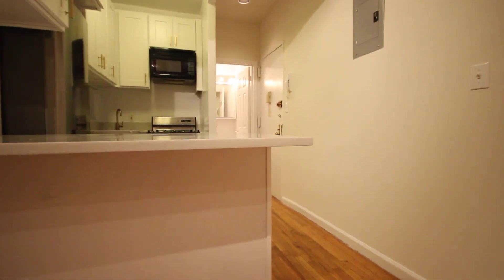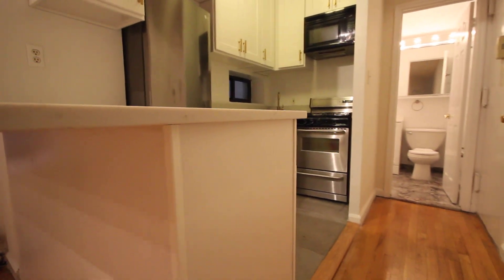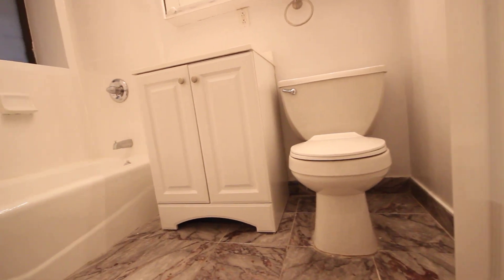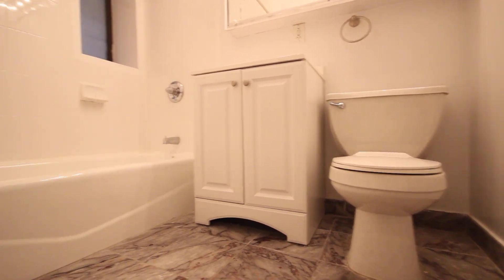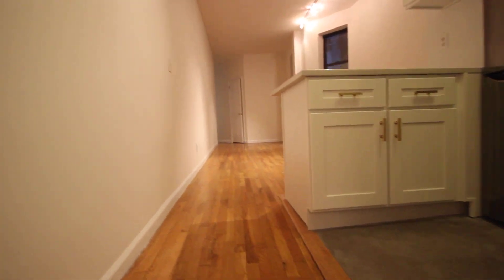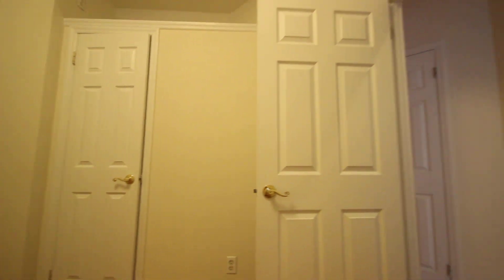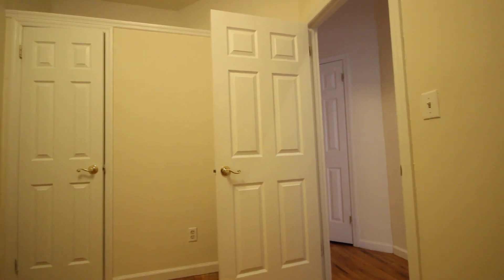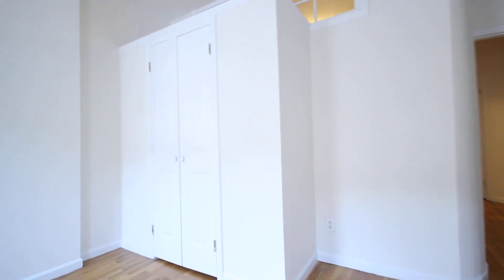484 Amsterdam Avenue